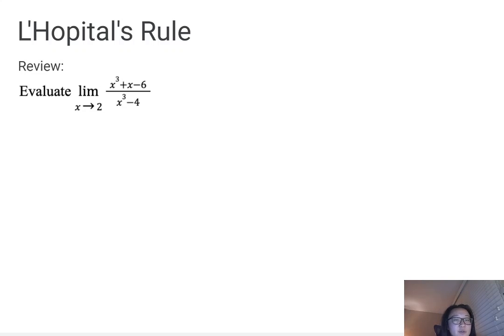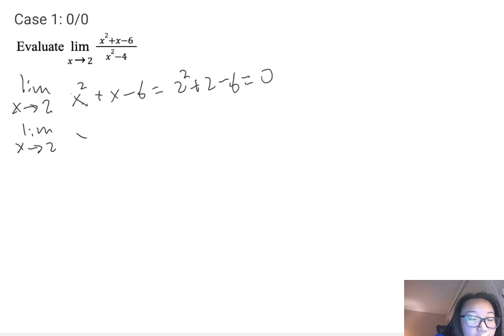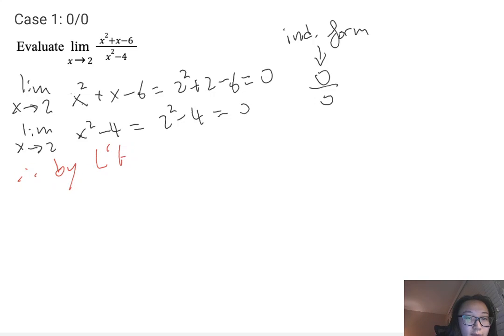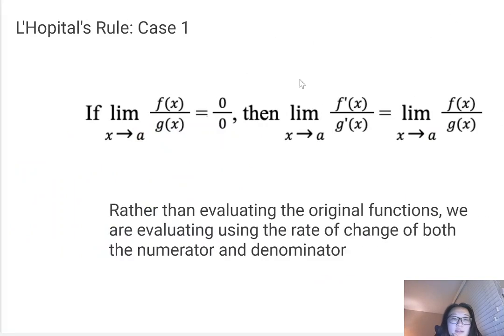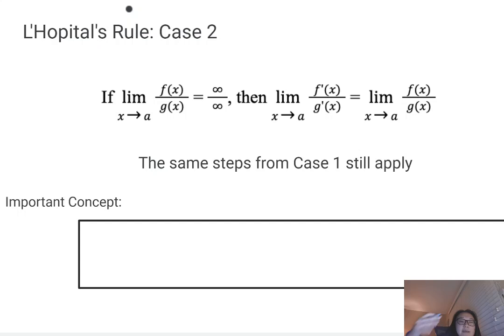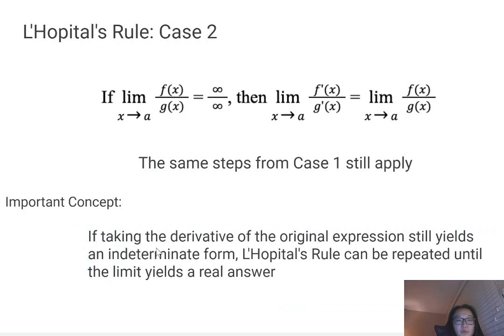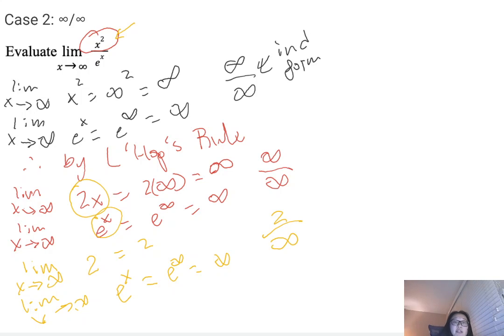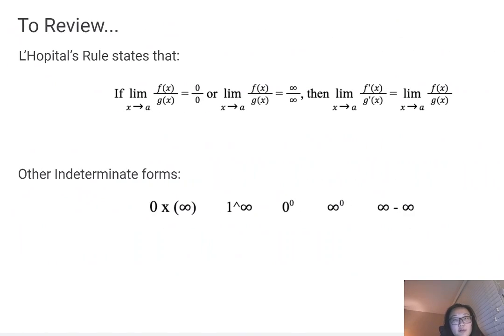Calculus: L'Hopital's Rule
Watch an introductory video explaining L’Hopital’s Rule and learn how to evaluate limits of expressions resulting in indeterminate forms. This topic requires comfort with evaluating limits and taking the derivatives of different expressions.

Check out the library’s collection of materials to learn even more about Calculus concepts: